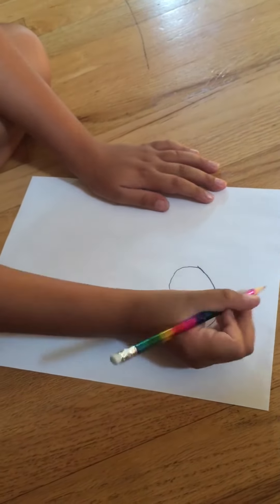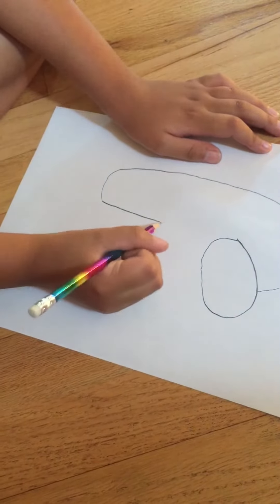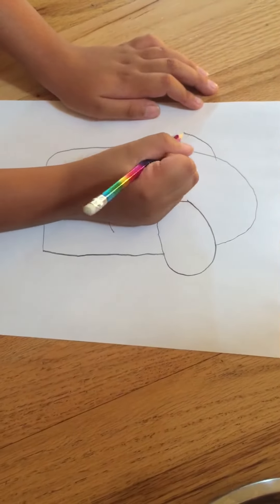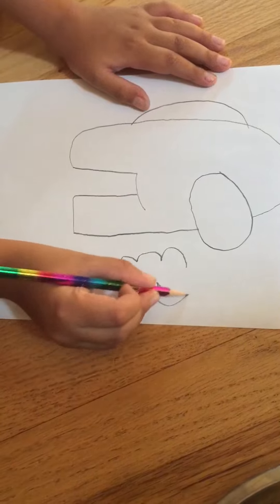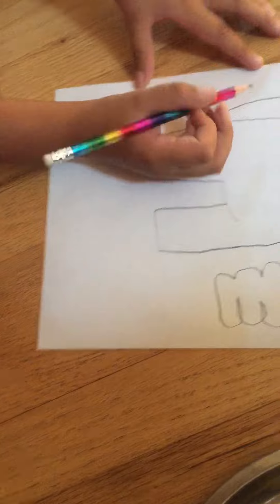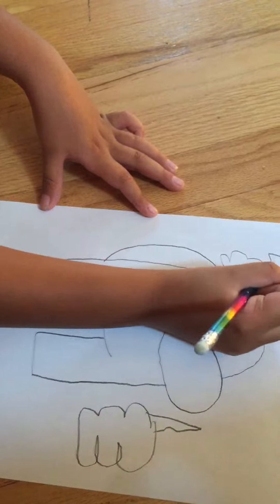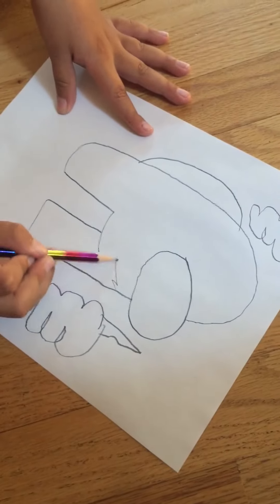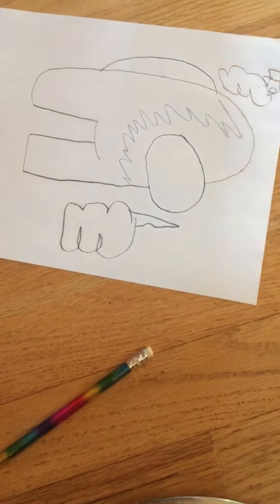HowTo draw among us imposter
DrawingAmong us imposter so fun you would love to draw it